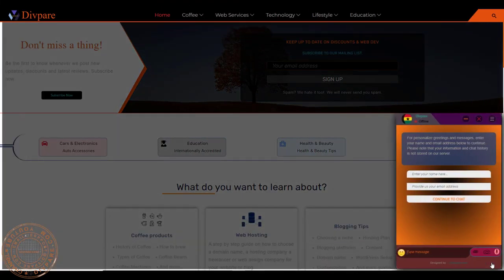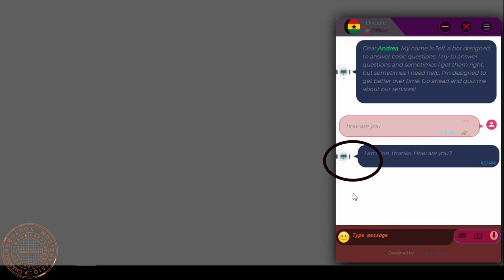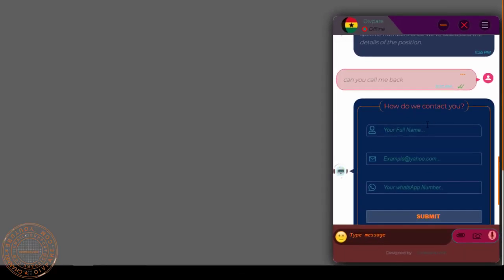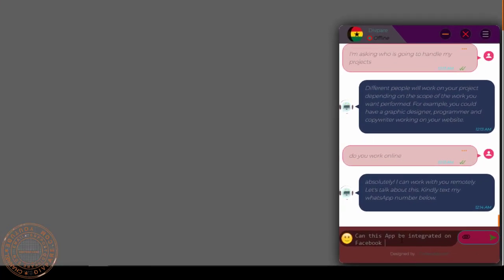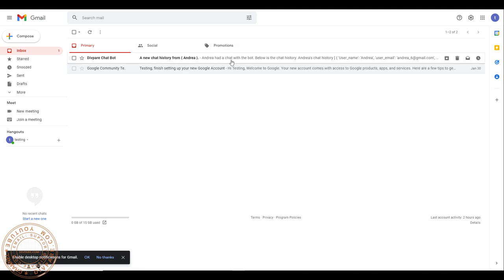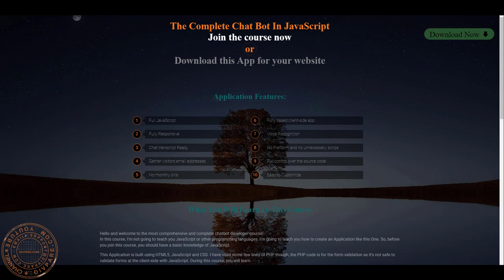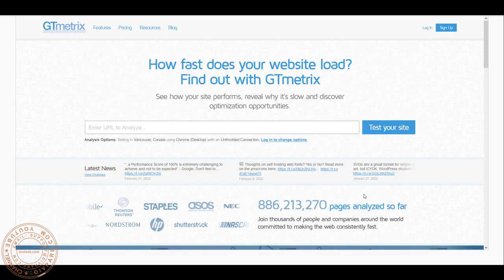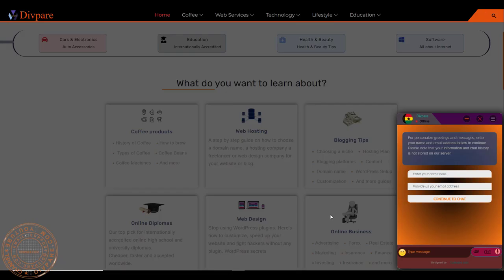How to create a chatbot in javascript (chatbot in javascript with voice)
Today I'm gonna walk you through How to create a chatbot in javascript (chatbot in javascript  with voice)

00:00 - Introduction
02:48 - About The App
04:00 - Starting The App